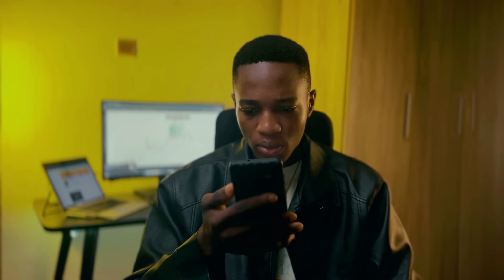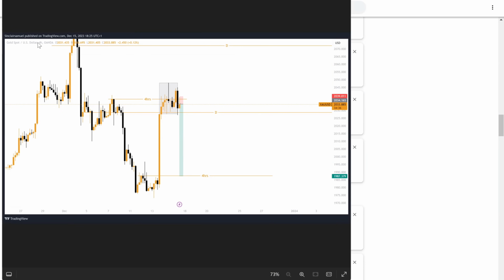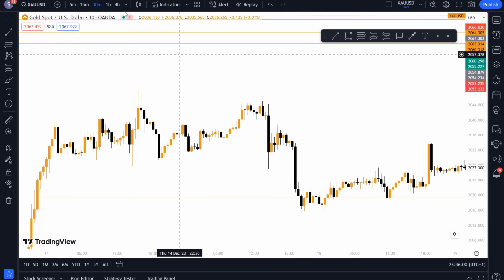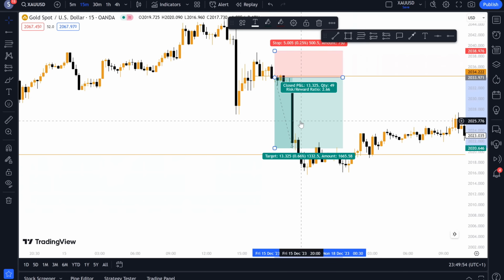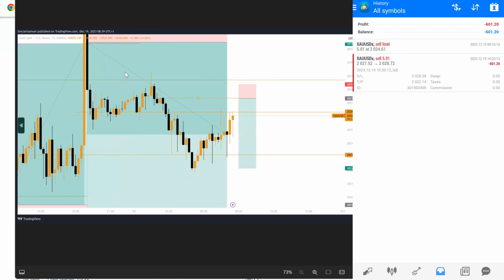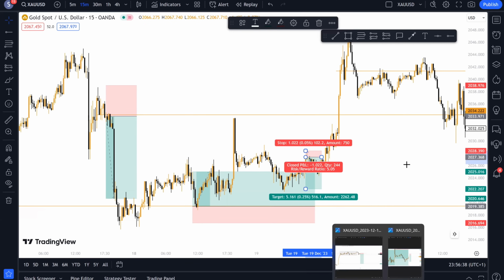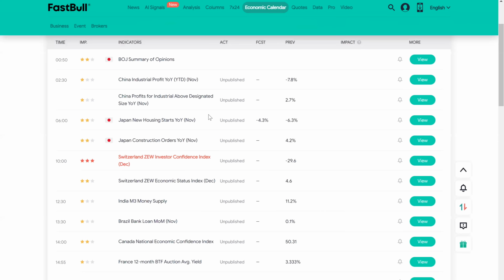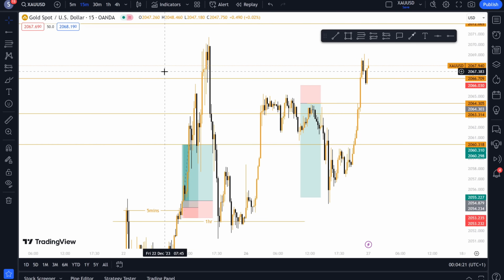Trading a $50,000 Funded Account (TFF Payout Series)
We all know that the easiest way to scale up as a forex trader is through prop firms. Except you’re financially stable to fund your personal trading accounts with hugh fubds like $5,000, $10,000, $50,000 above.

In this series, I'll be walking you all through the trading process of this account and if eventually I'd get a payout.

it's an account from TheForexFunder

LINKS 👇
I usually use FastBull for my trading analysis. Want to get faster financial news and real-time market quotes?